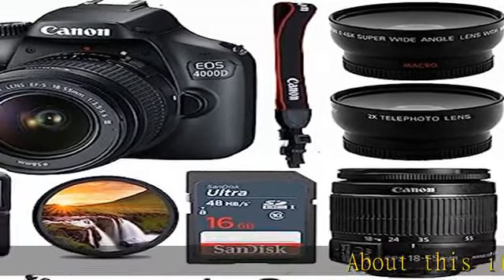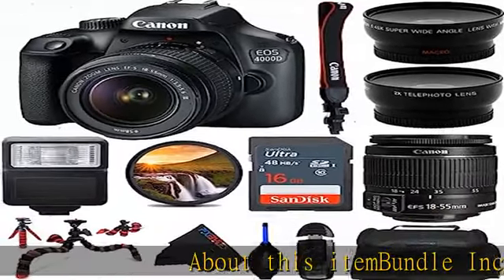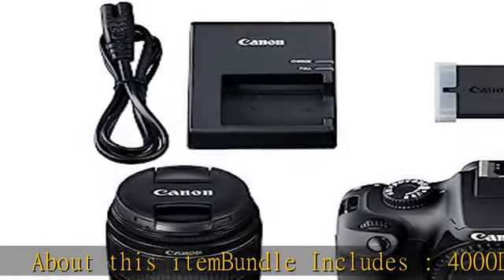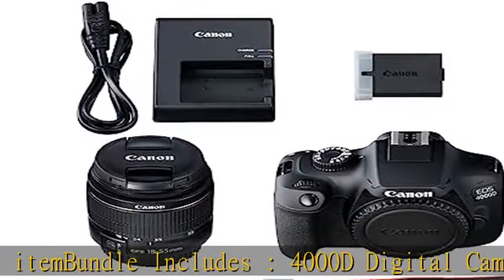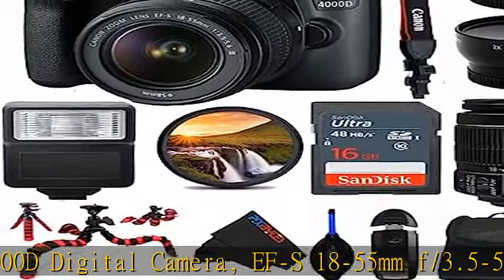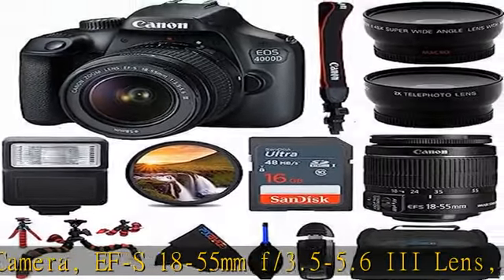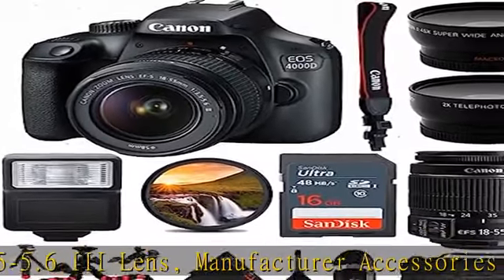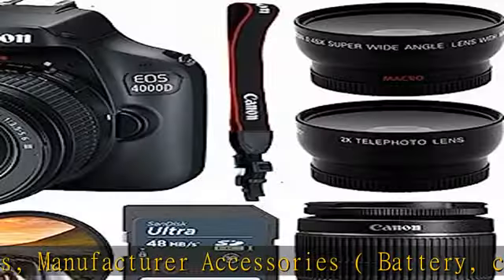EOS 4000D DSLR Camera with 18-55mm f/3.5-5.6 III Lens - Pixi Advanced Bundle (International Version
EOS 4000D DSLR Camera with 18-55mm f/3.5-5.6 III Lens - Pixi Advanced Bundle (International Version) (Renewed)